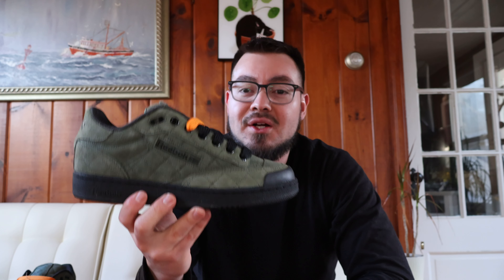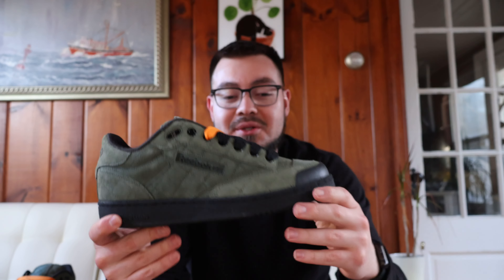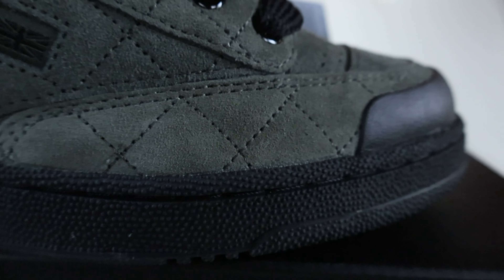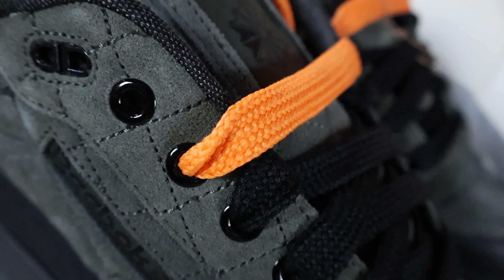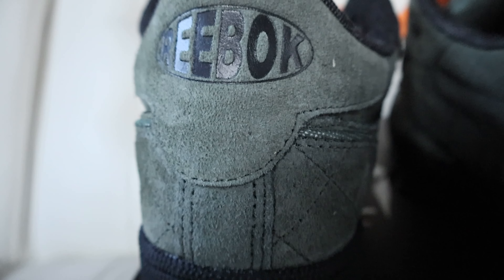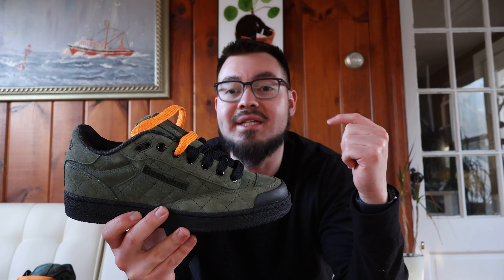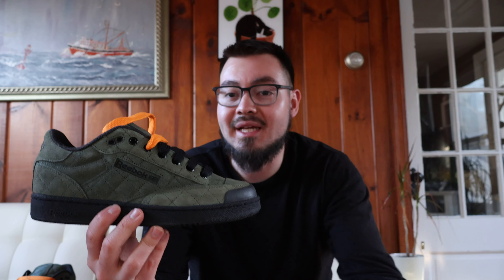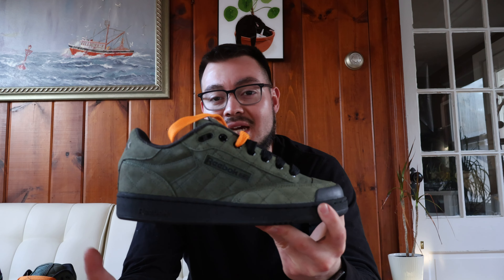REEBOK CLUB C BULC "VARSITY GREEN" (OLIVE) SNEAKER REVIEW + WHERE TO BUY 50% OFF!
In this video I will be reviewing Reebok Club C Bulc "Varsity Green".
Let me know what you guys think of these in the comment box below!

Divergence by Filo Starquez